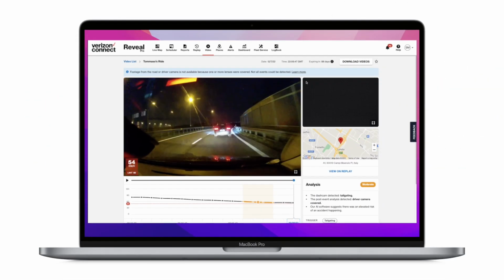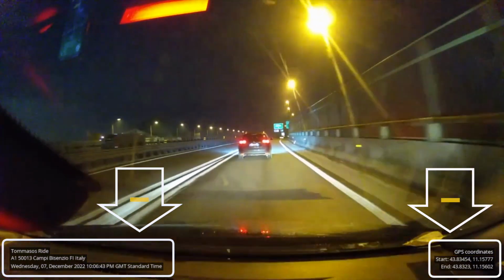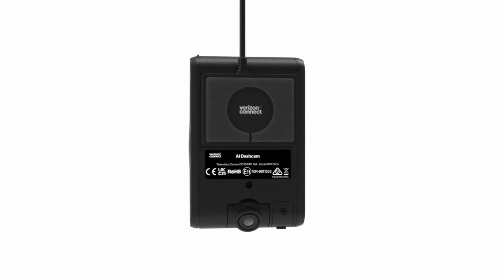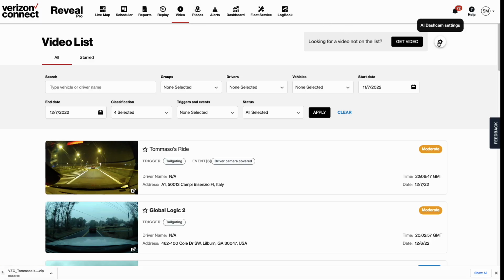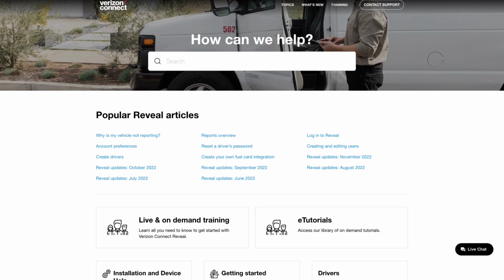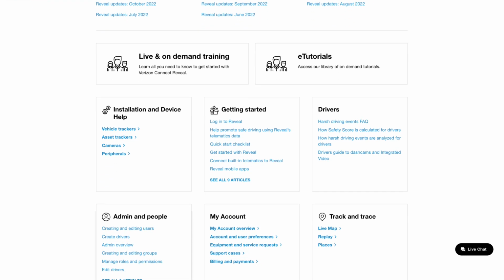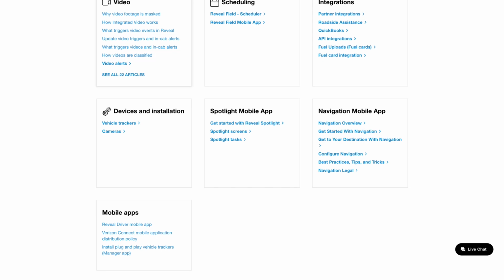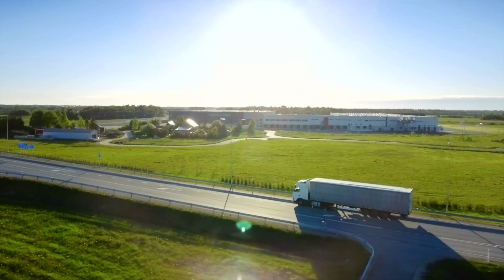Reveal Updates: 2022-12 | Verizon Connect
0:00 Opening
0:19 AI Dashcam Metadata
0:38 AI Video Events
0:58 Help Center
1:17 Navigation Updates
1:50 Watch Next